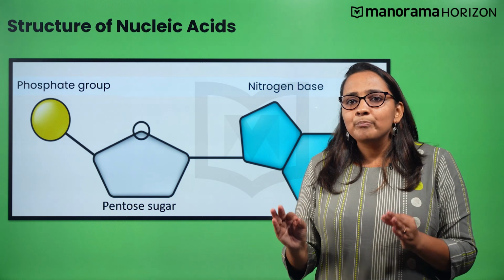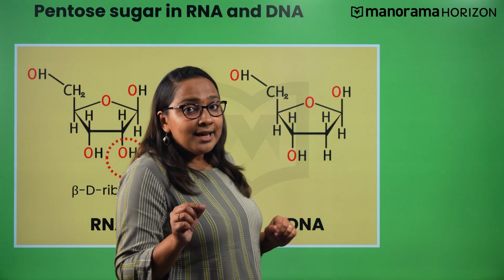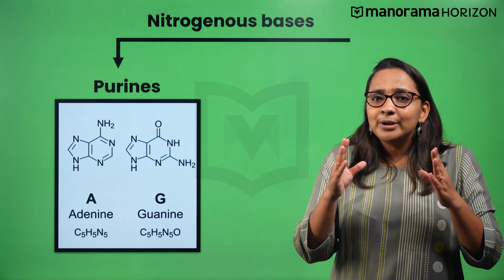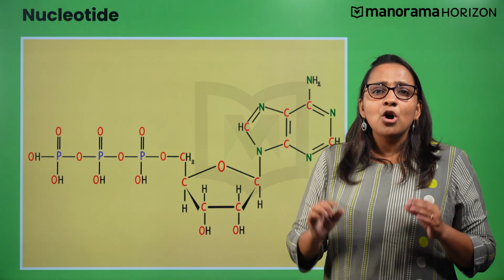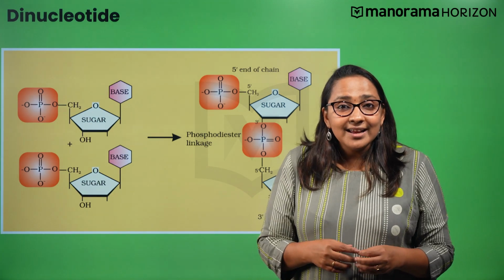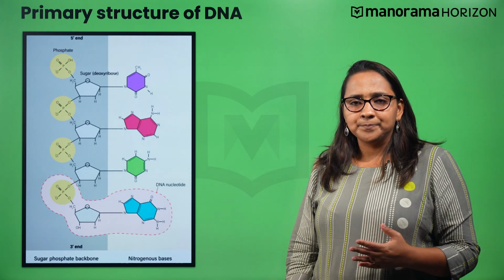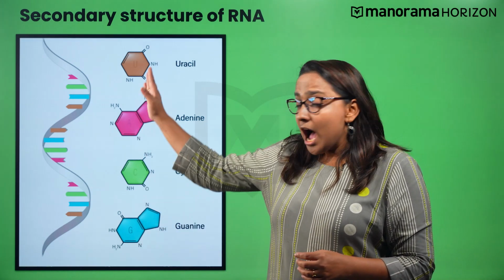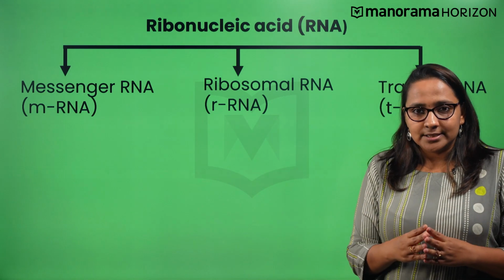Nucleic Acids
This video discusses about nucleic acids like DNA, RNA in detail.